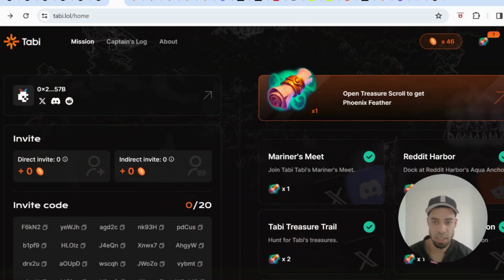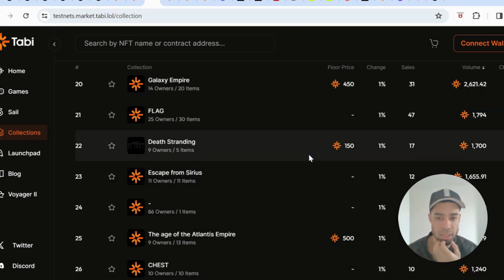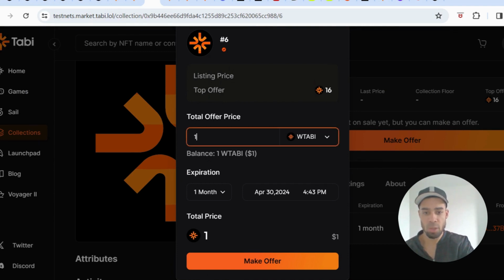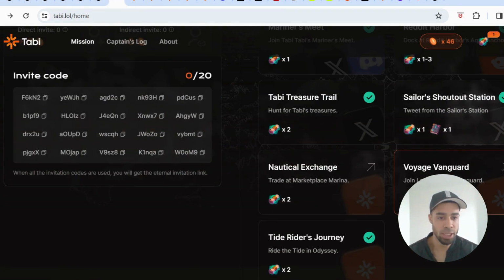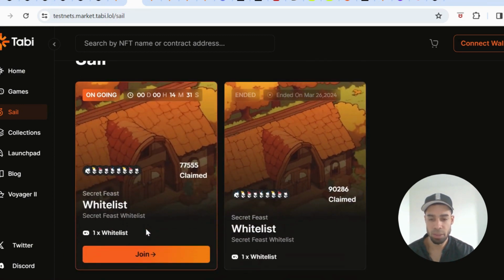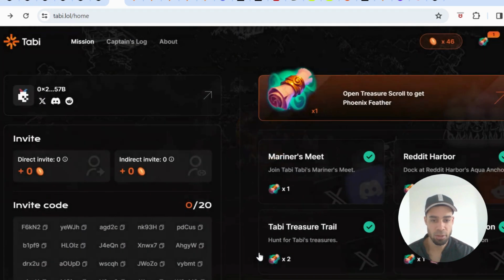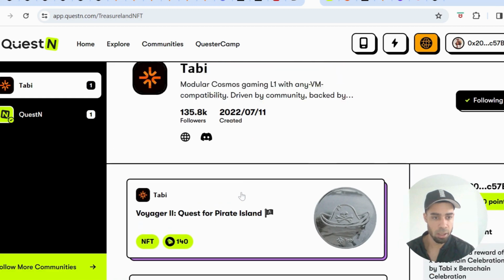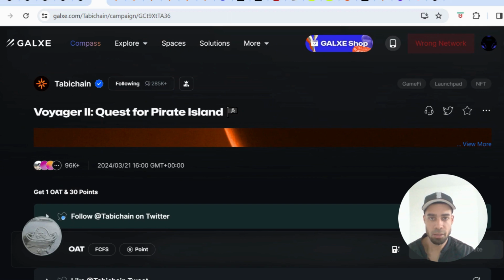Tabi chain TESTNET Tutorial | FREE AIRDROP | Voager II (Time sensitive)